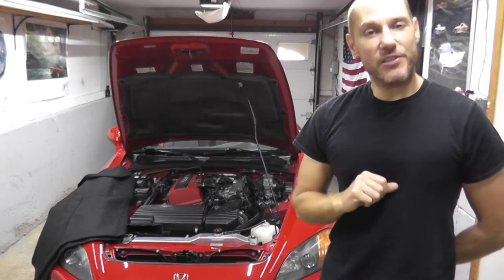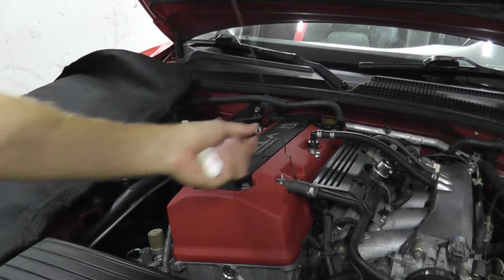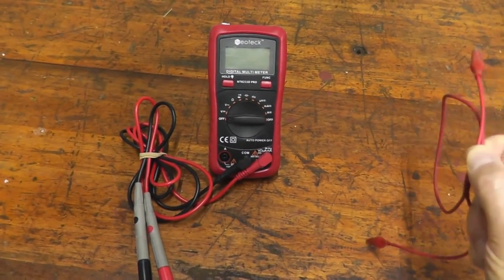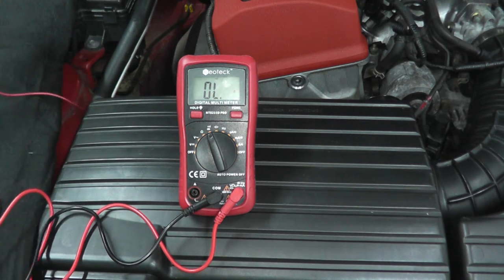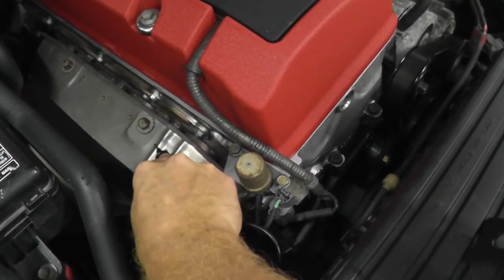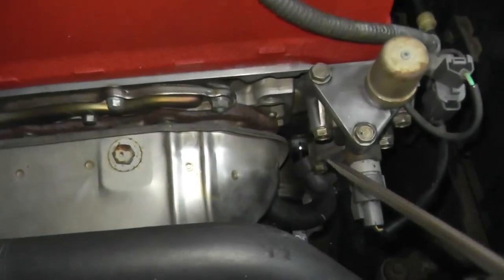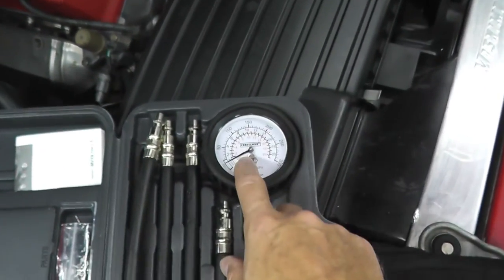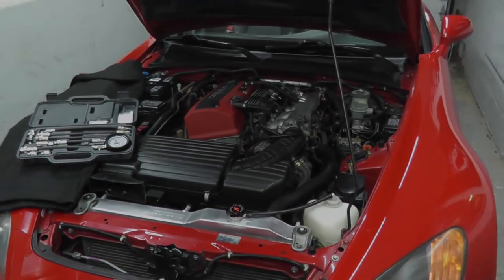Honda S2000 Oil Pressure Switch - How to Test and Replace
How to test and replace the oil pressure switch for the Honda S2000. These typically leak with old age.

►► Alligator Clips
►► Oil Pressure Gauge
►► 24mm Socket